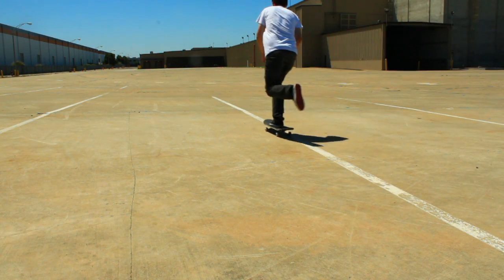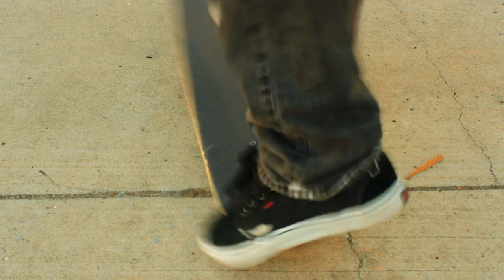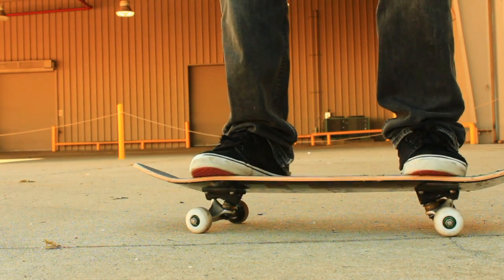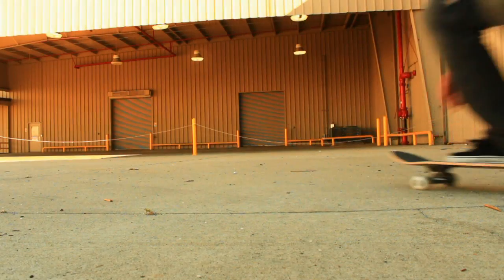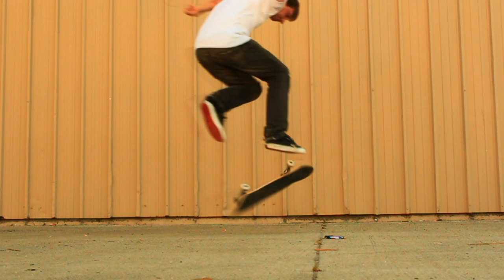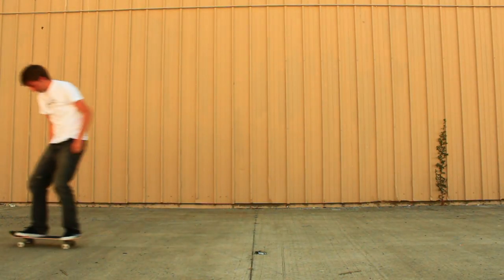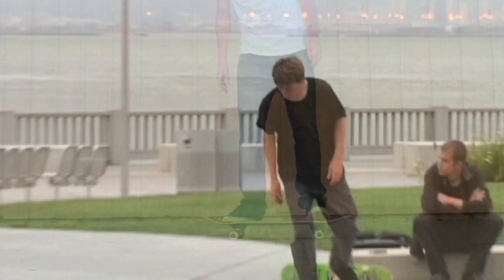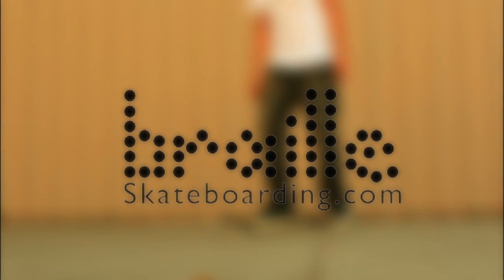HOW TO 360 FLIP THE EASIEST WAY TUTORIAL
The Purpose of Braille Skateboarding is to grow the number of people who skateboard by teaching, motivating, and inspiring.  We do this by making skateboard tutorial videos covering every how to skateboard video under the sun moon and stars.  By learning ourselves and showing that no matter how old or young you can learn to skate.  Part of this is also providing a suggested path to take in learning to skate.  Then we inspire NEW people to learn to skate by making videos outside the very small world of skateboarding.  We turn an ipad into a skateboard, skate on a big screen TV, and even a door.  We focus not only on the creativity here but building the board and then all the way through to seeing what tricks can be done on it.  Skaters have always been a creative bunch of people they take the normal ideas of society and change it to create their own world.  Most people see a set of stairs we see a kick flip going down them.  Our goal here is to take people that may never of thought of skateboarding before and get them on a board.

I have created many ways to achieve the above goal and will list them all below.  Different ways for different people so have a look through and see what fits you best.

“You Make it We Skate it” - our most popular series enjoyed bo skaters and non skaters alike

“Worst Board at the Park” - we find the worst board and replace it with a new one for tricks.  Its all love supporting the community

Skate support - need help with that trick well watch the video here and send in your clip.  We will do our best to make the video quickly but we have a lot of submissions.  The end result gets posted on @Brailleskate Instagram

“Skateboarding Made Simple” - instead of YouTube tutorials where you can get lost here is a guided lesson plan to take you through the basics and beyond.  Instant digital download and get started

Skateboard coaching - this is a totally new idea in the world of skateboarding.  Get a list of tricks to learn in and submit your clips to a skateboard coach who walks you through how to land them.  This is done through direct text messages and video sharing.  The best way to guarantee success on your board as you have a person there to help, guide, and motivate you.  This service is called “Braille Army Plus” and is a membership with a lot of benefits

In person lessons - if you live in the area sign up for lessons

Get started with a good complete skateboard, the best beginner complete

Our non profit that donates skateboards to like minded groups and helps raise funds for skateparks